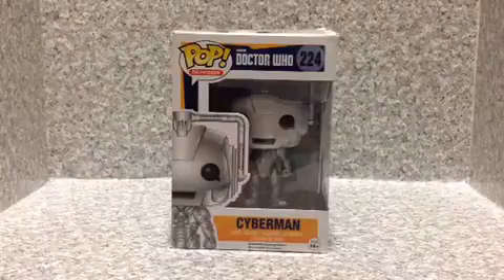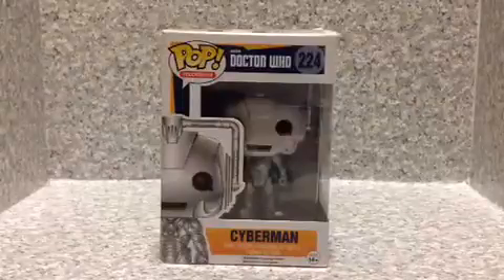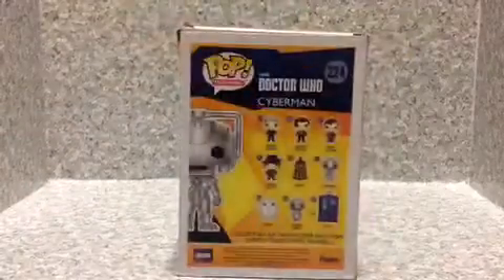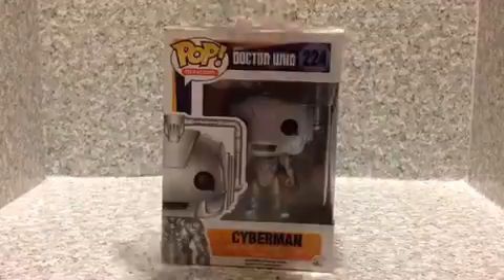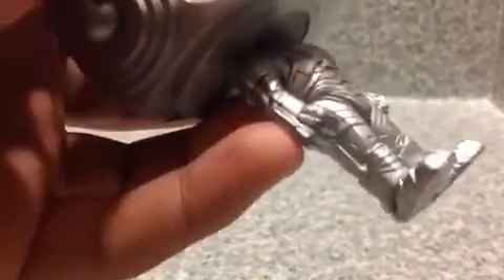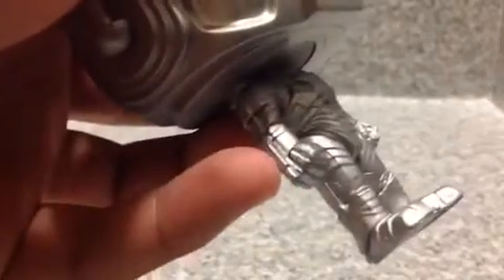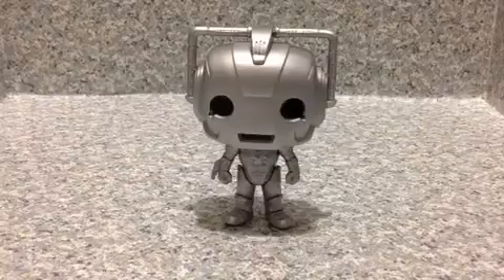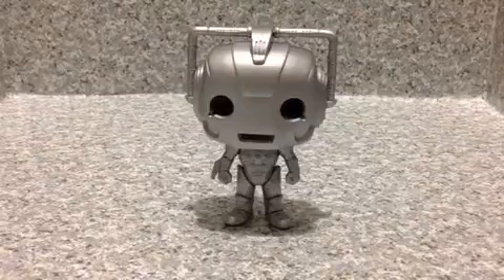FUNKO Doctor Who Cyberman POP review